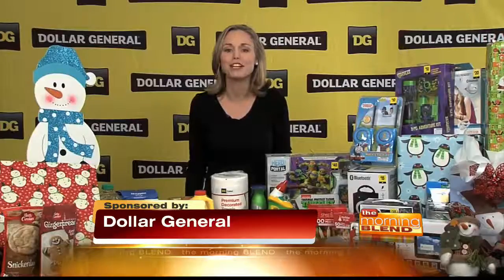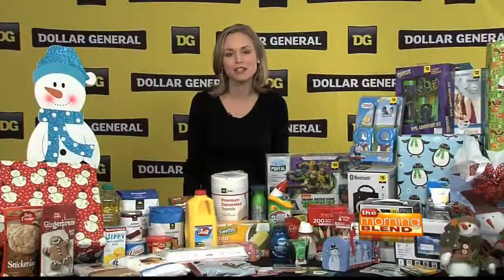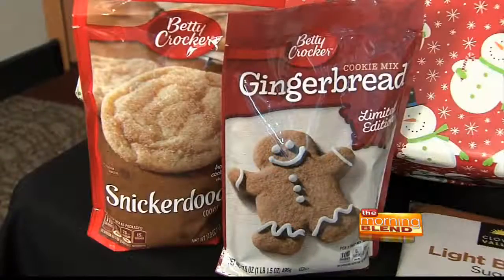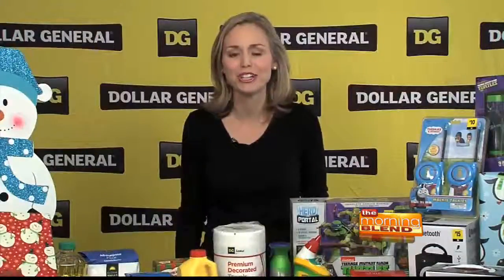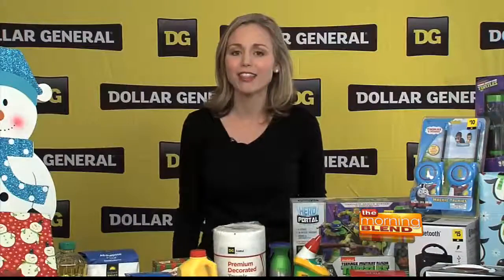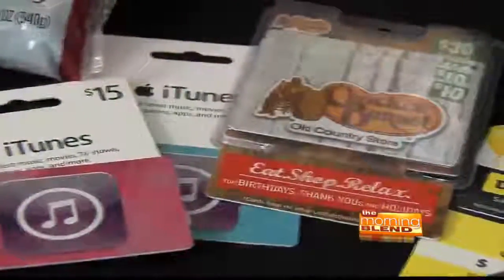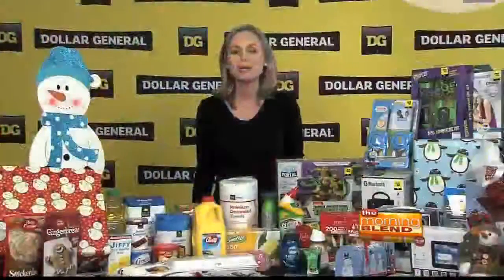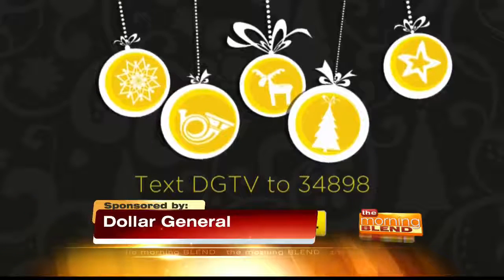Dollar General - make your home holiday ready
Crystal Ghassemi of Dollar General shares some tips on getting your home holiday ready.